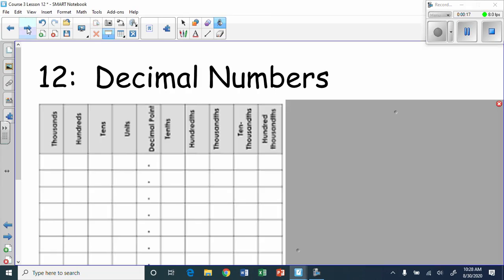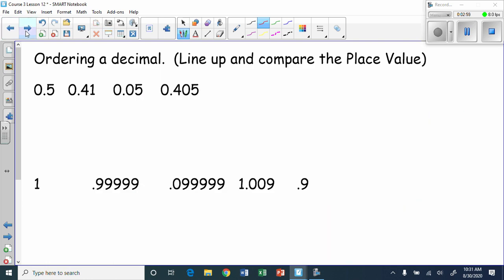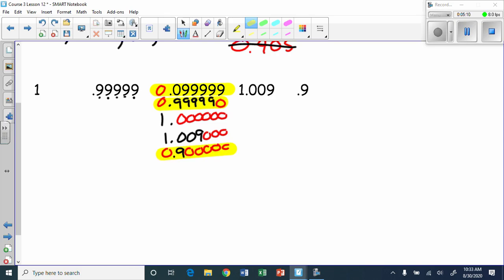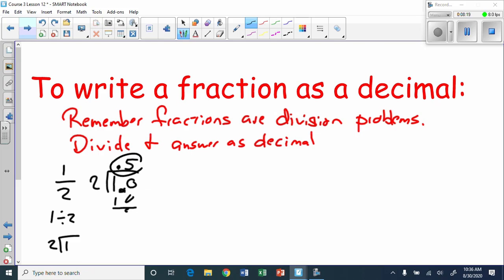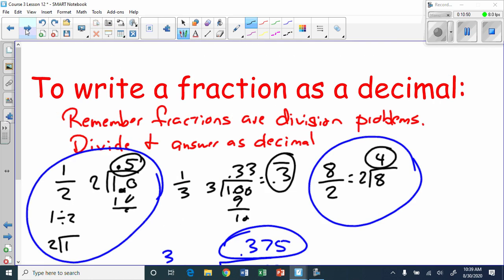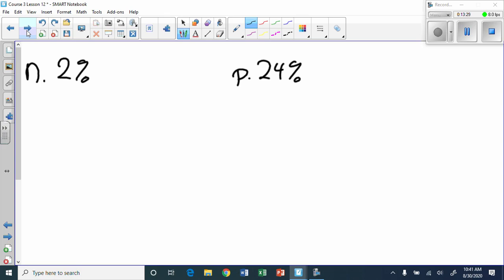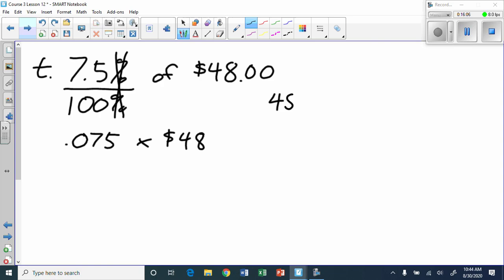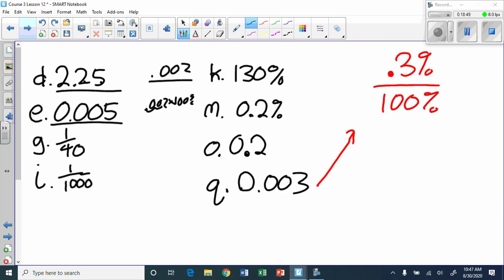Course 3 Lesson 12